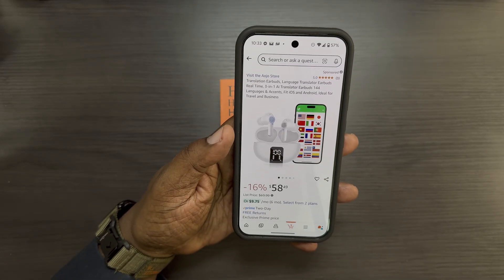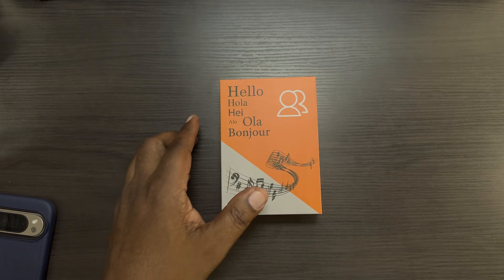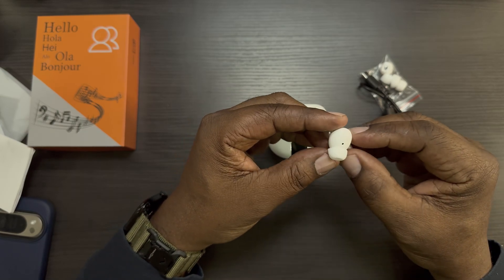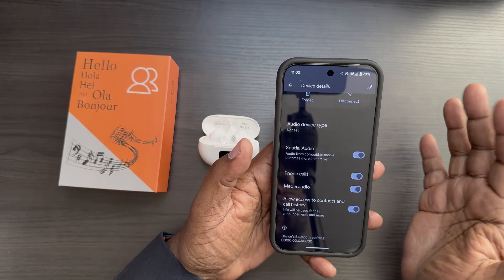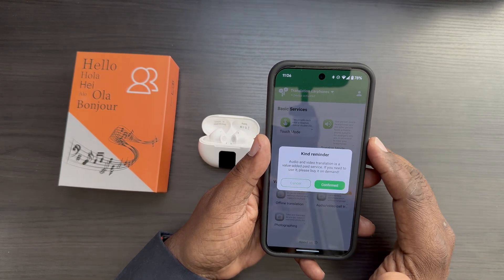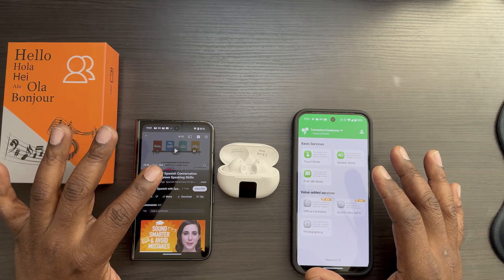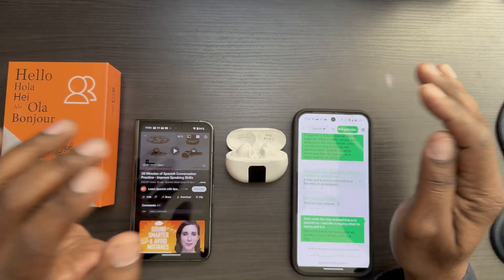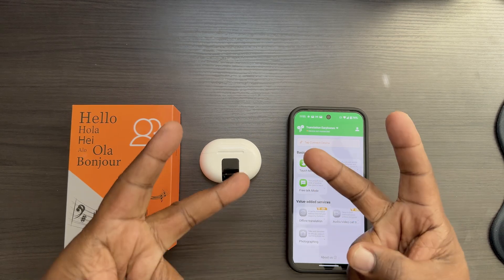AI Language Translation Earbuds Unboxing and Demo (144 Languages and Accents)